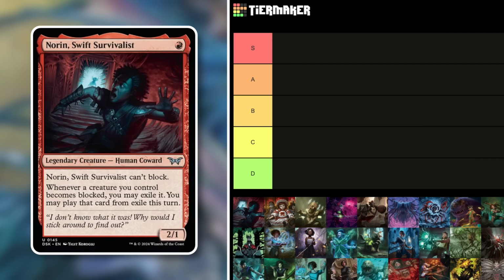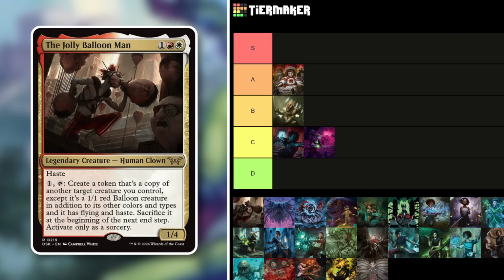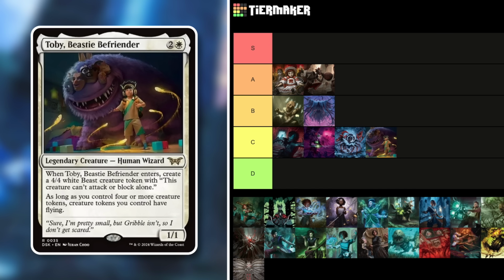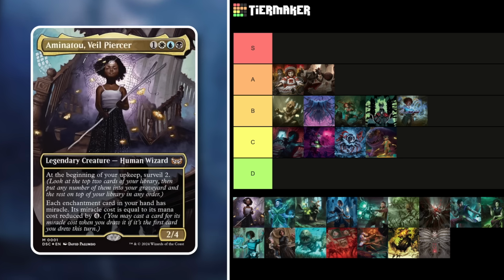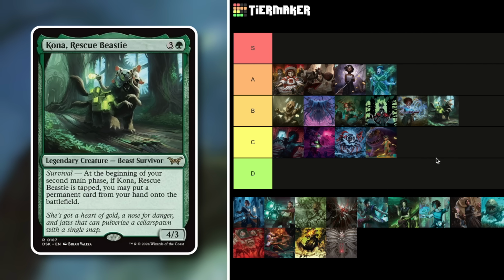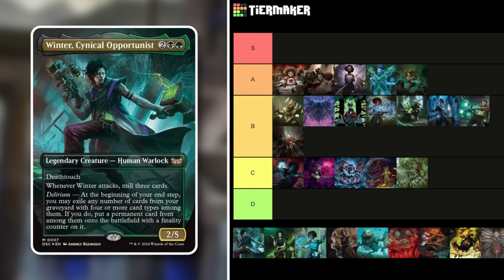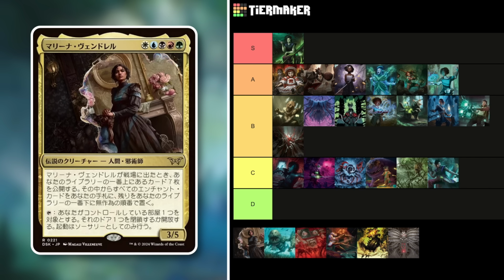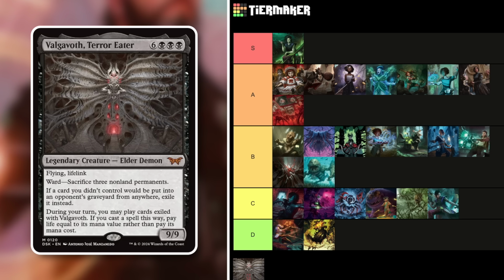The Most Powerful Commanders of Duskmourn | Main Set & Precons | Tier List | MTG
The Commander's Quarters is your Magic the Gathering source that helps you Command Your Budget! Today Mitch goes over The Most Powerful Commanders of Bloomburrow with the Ultimate Commander Power Tier List! Which are the most powerful Duskmourn Commanders?